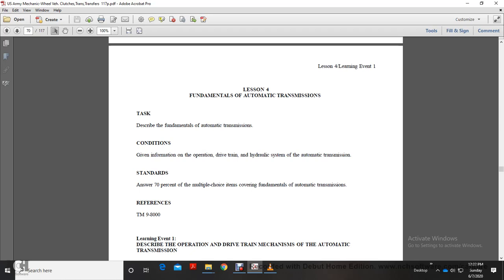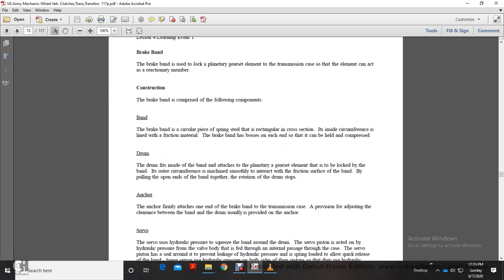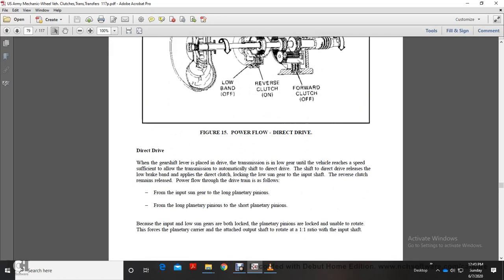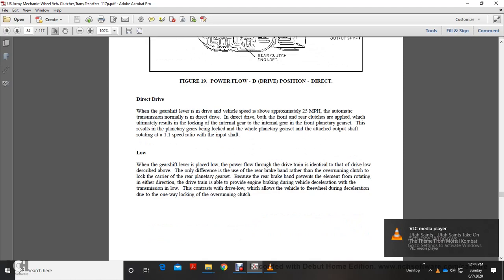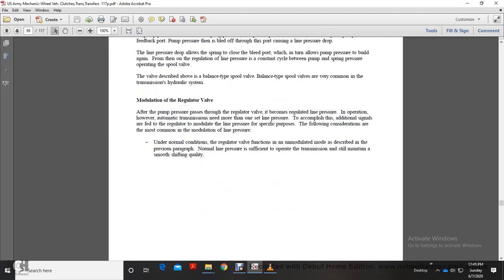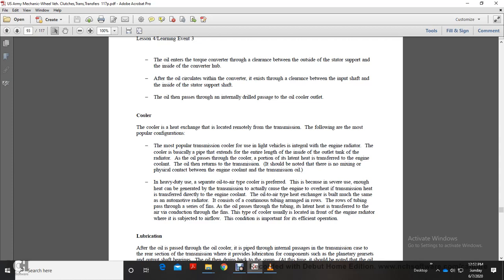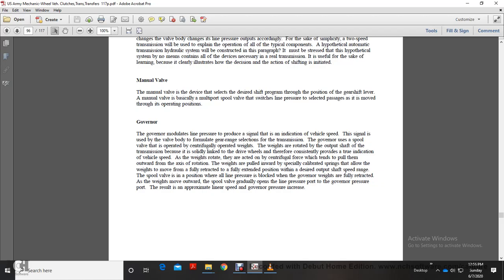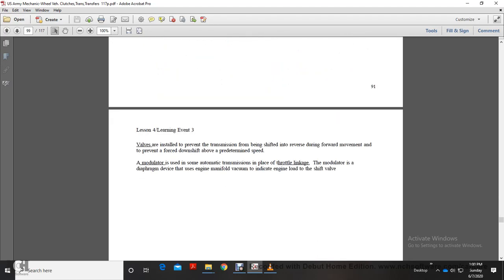AIPD SUBCOURSE OD1005 WHEELED VEHICLE CLUTCHES TRANIMISSIONS AND TRANSFERS PART 5